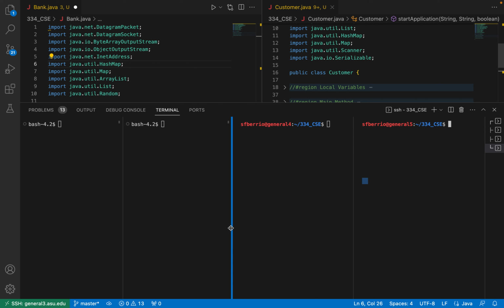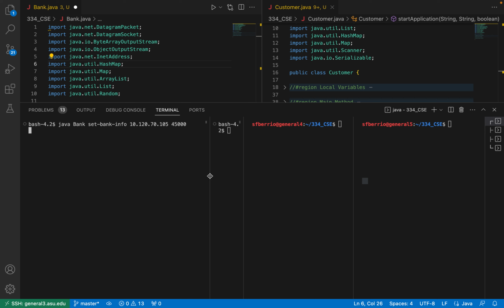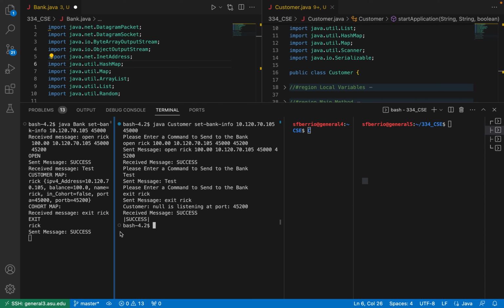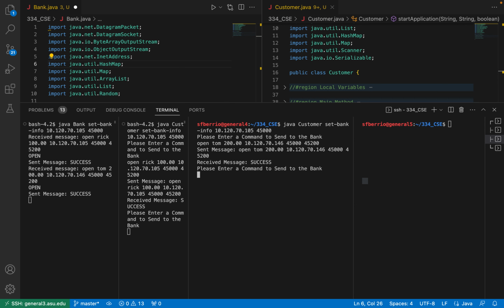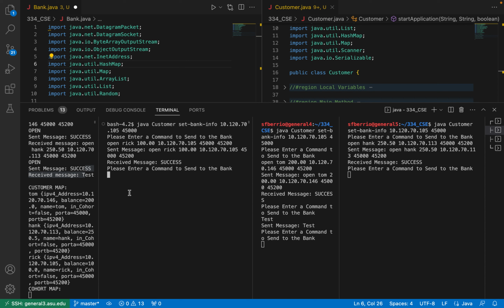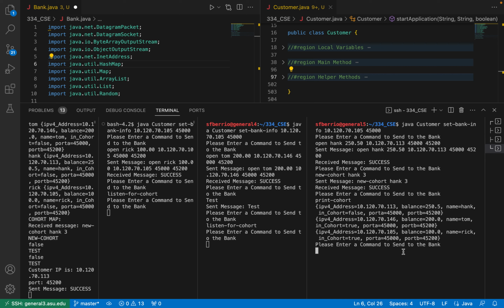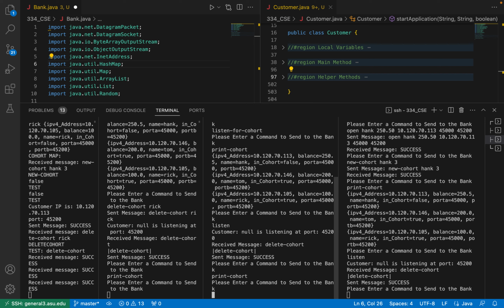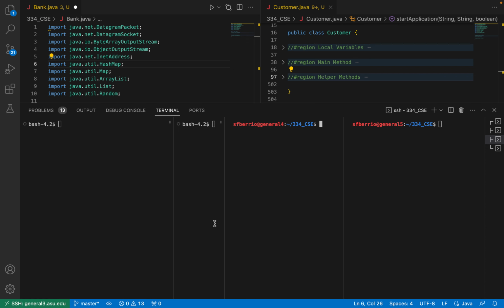Socket Server Project SP Group 89